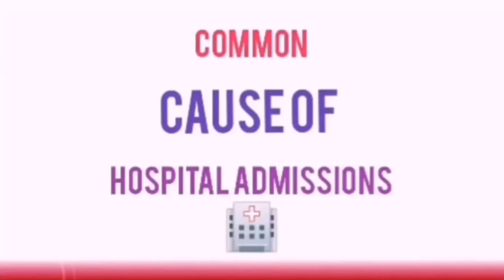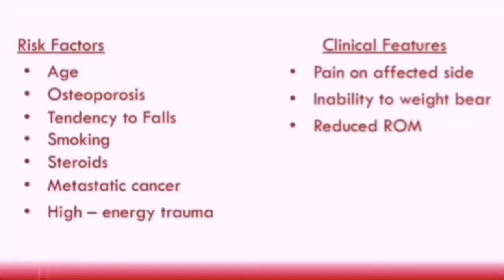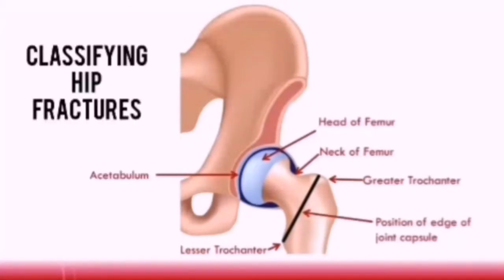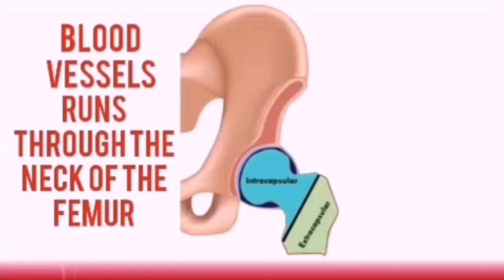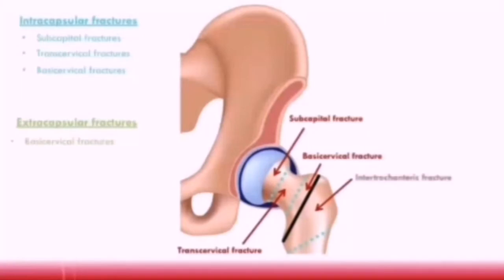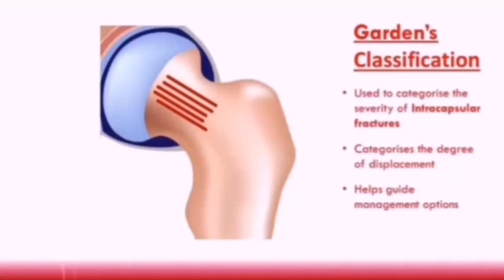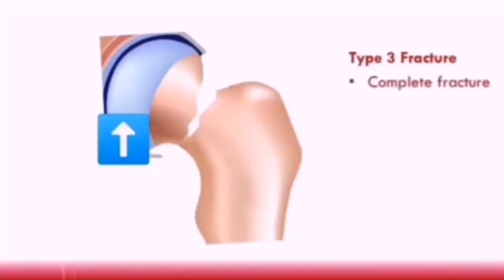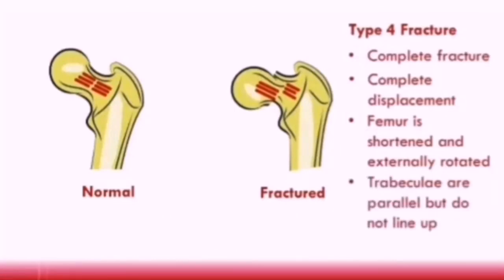Hip Fractures (causes, symptoms & classification) - Medical Tutorial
In this TachyTutorial, we review the basic principles of Hip Fractures. We discuss the aetiology, clinical features and the classification system of hip fractures.We take a detailed look at the Gardner's Classification.

APOLOGIES FOR THE POOR VIDEO QUALITY IN THE MIDDLE!!!